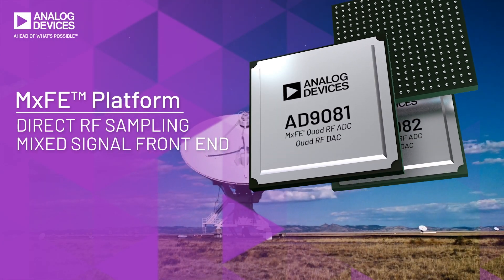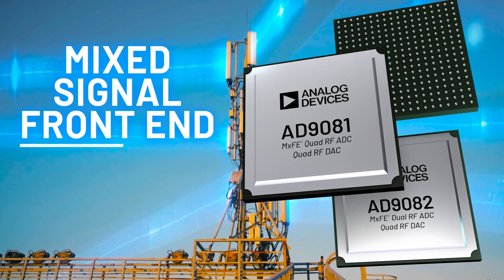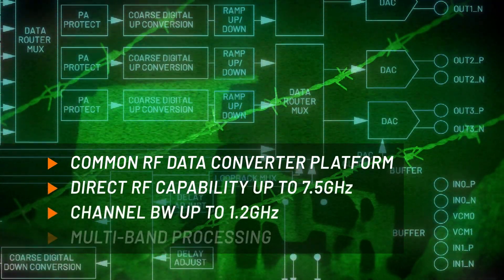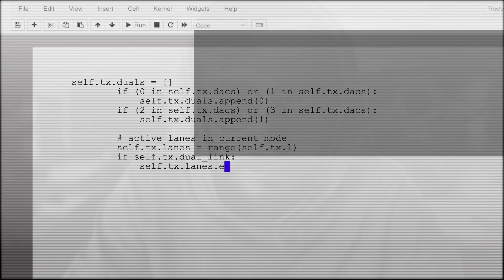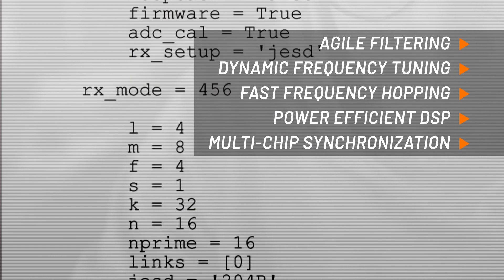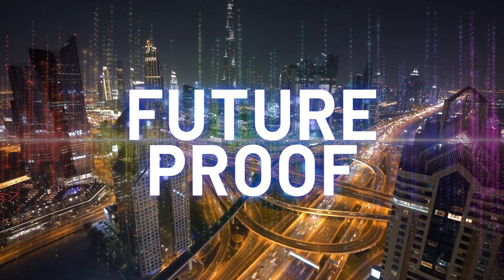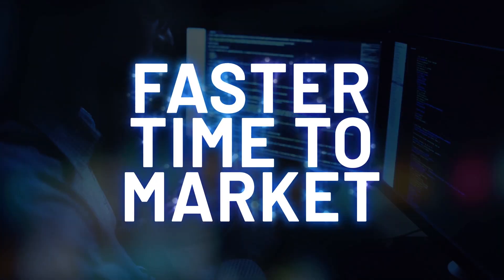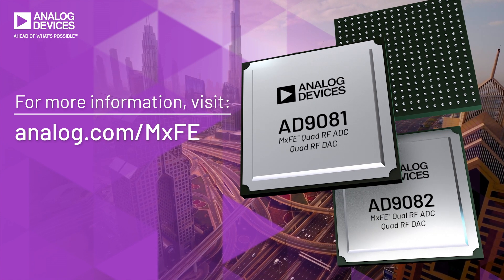Analog Devices MxFE® RF Data Converter Transceivers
ADI's mixed signal front end (MxFE®) family offers a highly integrated device with four 16-bit, 12 GSPS RF digital-to-analog converter (DAC) cores, and either two 12-bit 6GSPS or four 12-bit, 4 GSPS, RF analog-to-digital converter (ADC) cores.